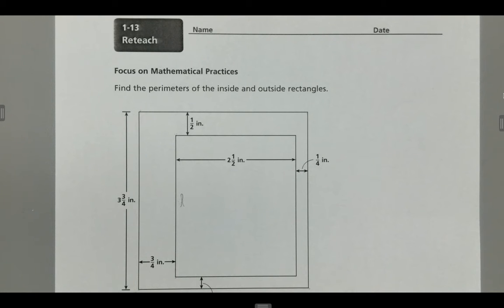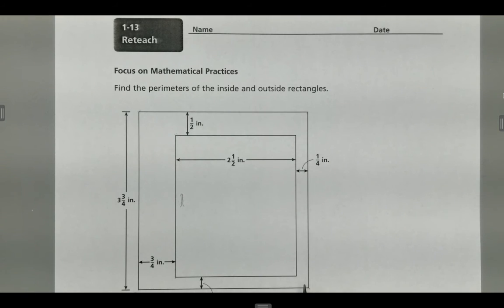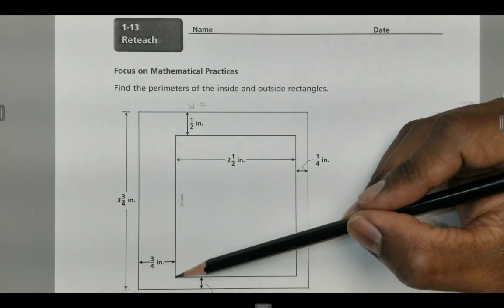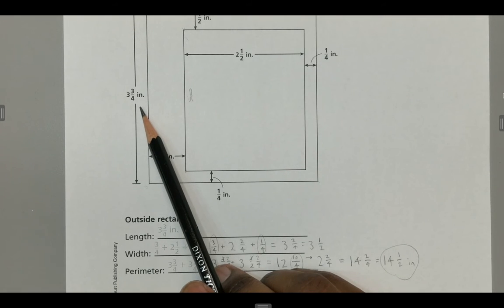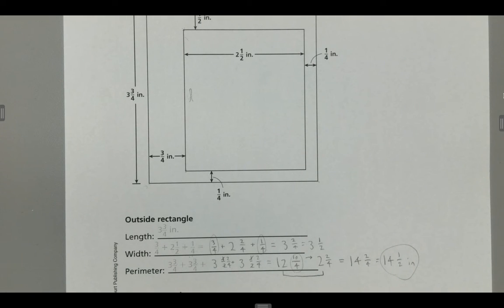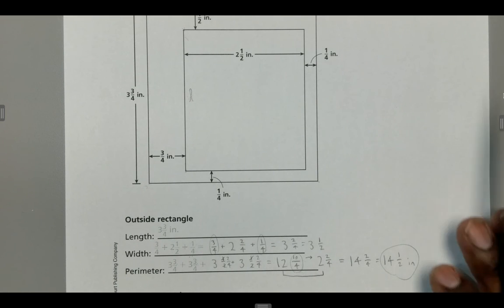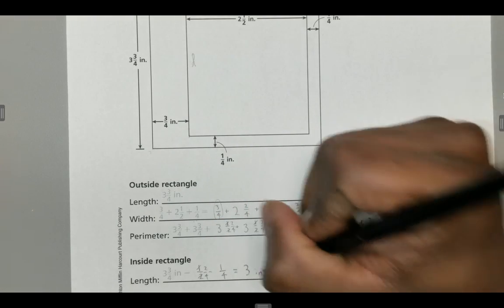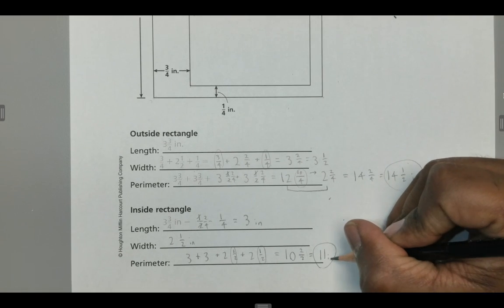1-13 More Real World Problems